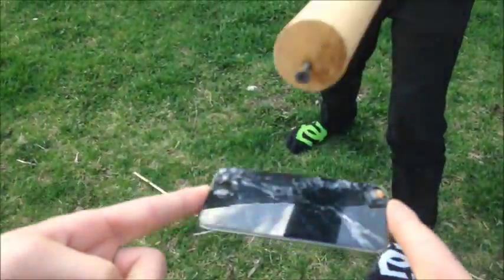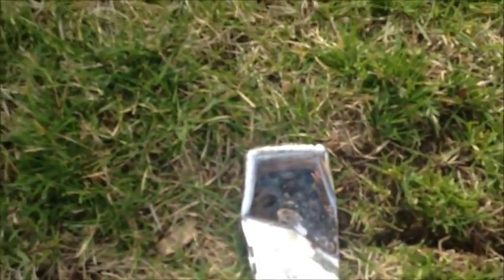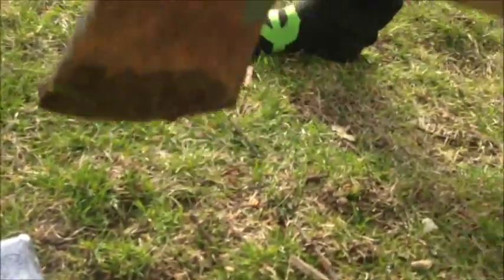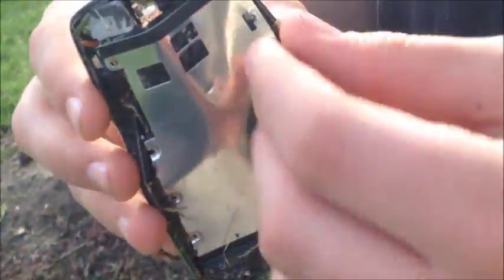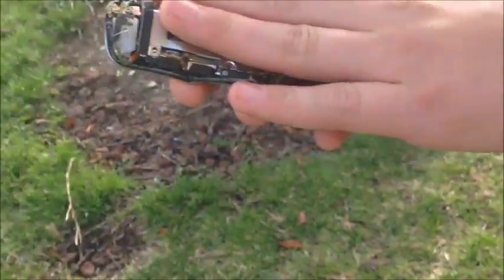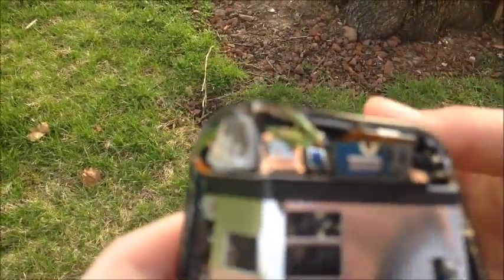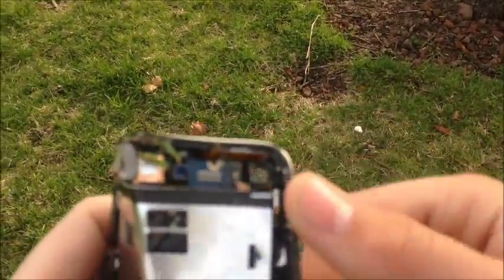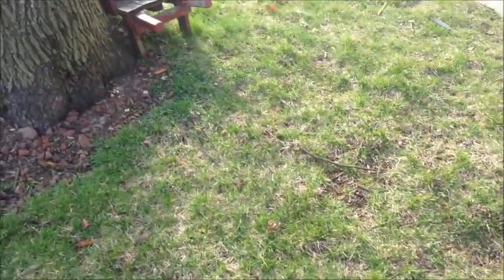Smashing Nick's old IPod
What's is up guys it Game_For_dayZ or Devin here and I wanted to bring you this video of my and my friends smashing and destroying nicks old iPod touch we hit the with baseball bat and dropped it cut with a axe But hope you enjoyed Remember to like and subscribe later Twitter:@Game_for_dayz Instagram:@Gamefordayz